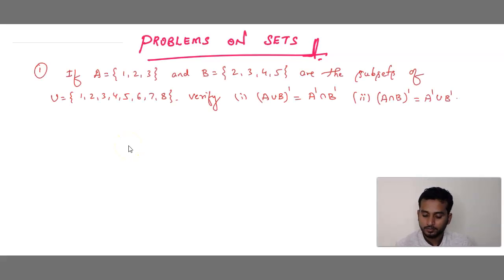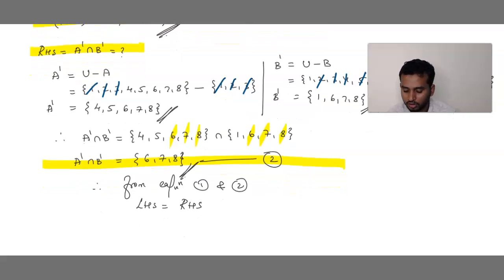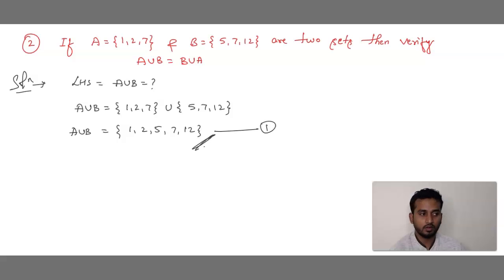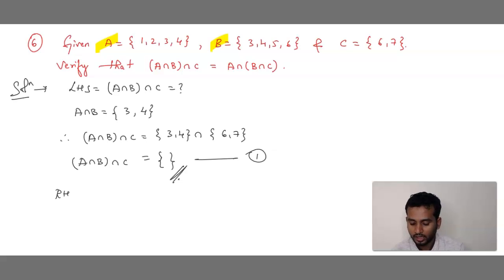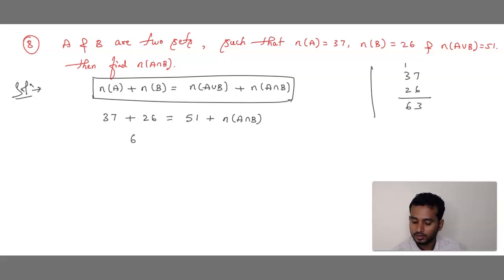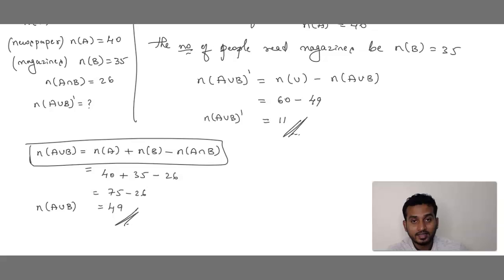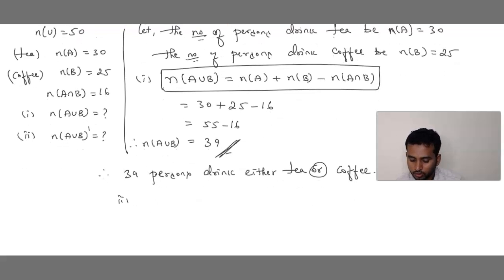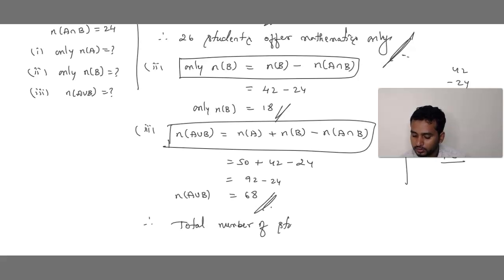Problems on Sets | Important problems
In this video we have covered all the types of problems related to SETS